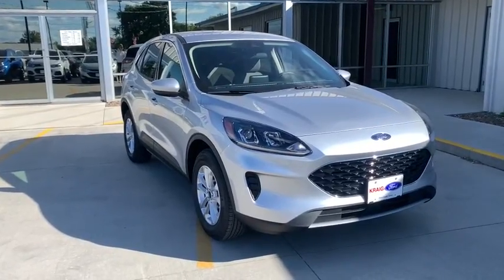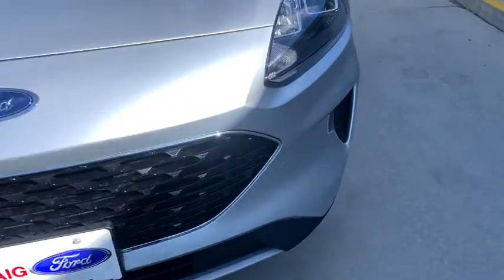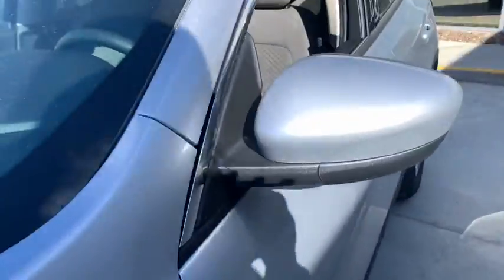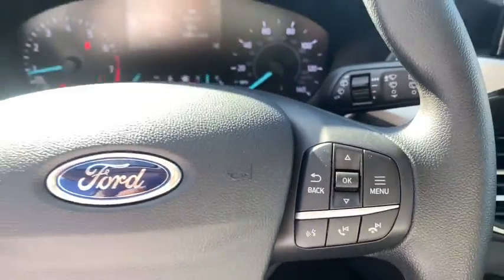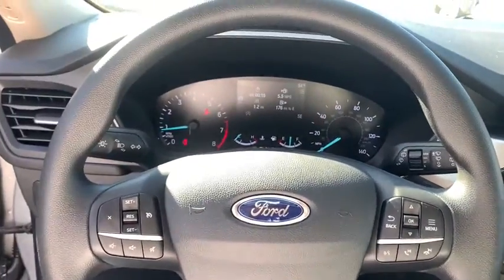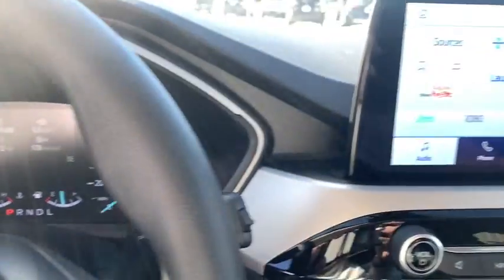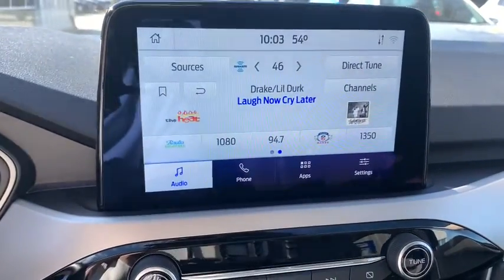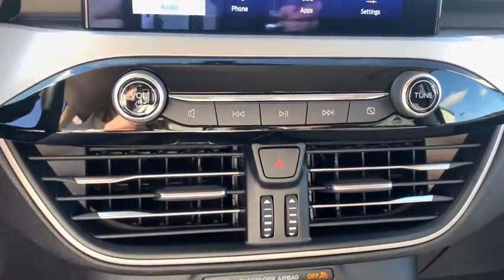2020 Ford Escape Oskaloosa, Knoxville, Ottumwa, Pella, Albia, IA C18208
Ingot Silver New 2020 Ford Escape available in Oskaloosa, Iowa at Kraig Ford . Servicing the Knoxville, Ottumwa, Pella, Albia, IA area.

Kraig Ford
1601 A Ave W

***$1,000 Kraig Ford Trade Assistance: To qualify customer must trade a vehicle that is 2013 or newer with 80,000 miles or less.***$500 Kraig Ford Finance Cash: To qualify customer must obtain a loan through the dealership. Please see dealer for details.